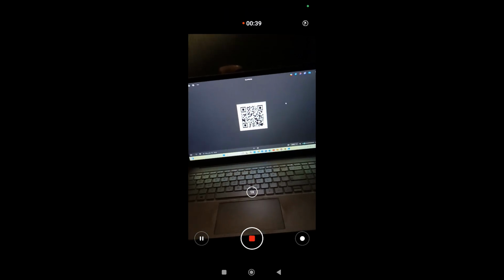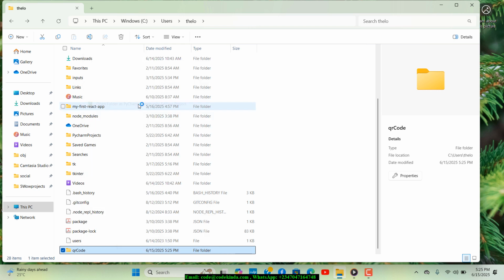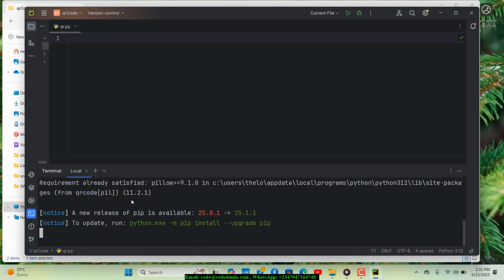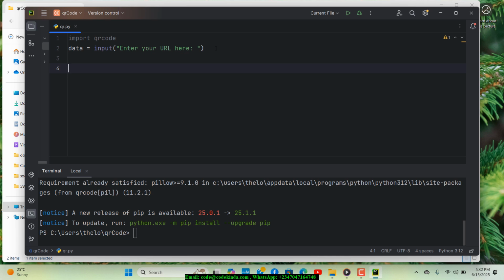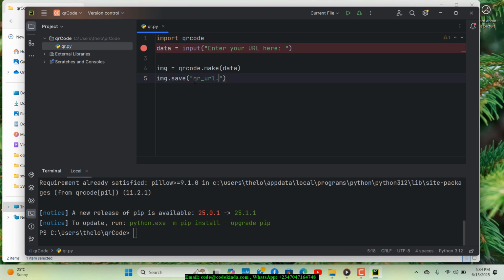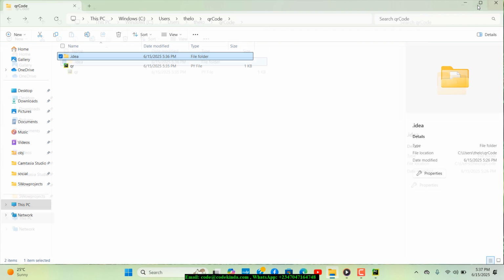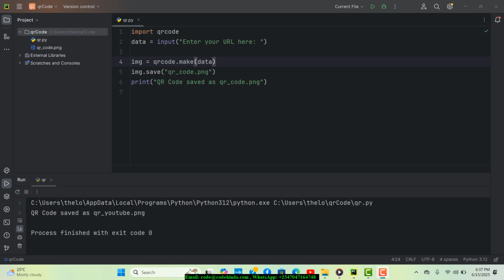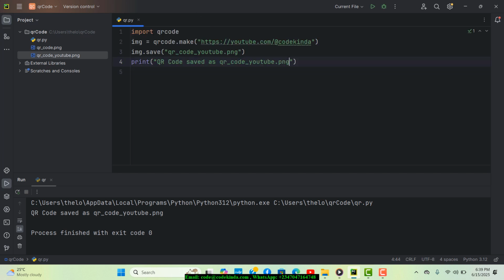Generate QR Codes with Python | Easy QR Code Generator Tutorial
In this video, you’ll learn how to generate QR codes using Python in just a few lines of code. We use the qrcode library to build fully functional QR code images that can link to websites, text, or any data.

💻 Tools used: Python, qrcode library
📦 Libraries: qrcode, Pillow
🔍 Perfect for: Beginners, developers, small business owners

🎯 What you'll learn:

Installing and using the qrcode package

Customizing QR code size and color

Saving QR codes as images